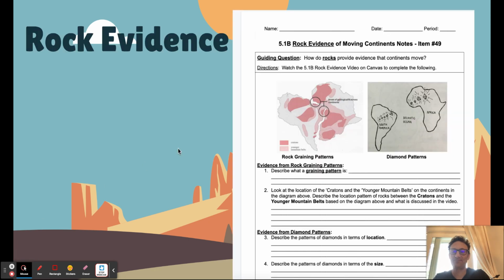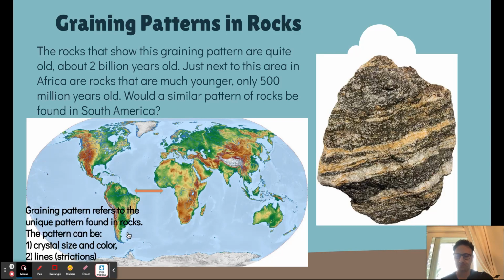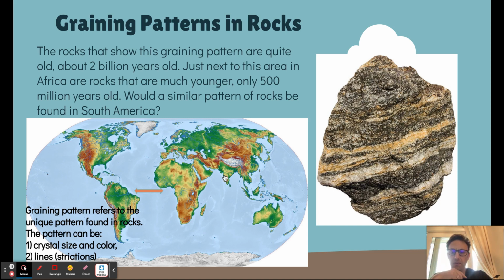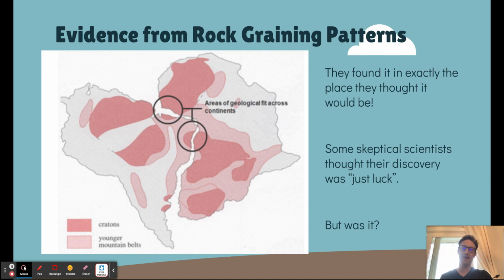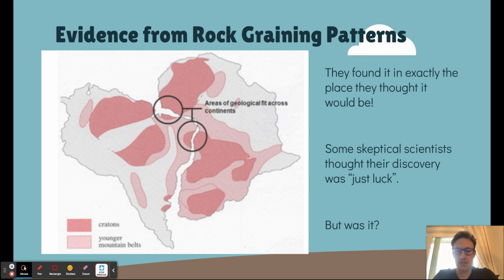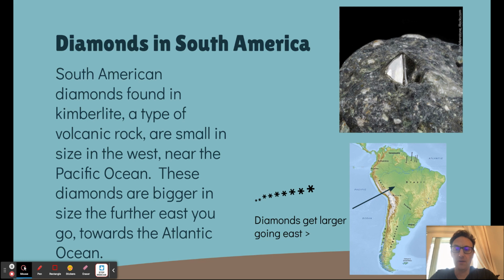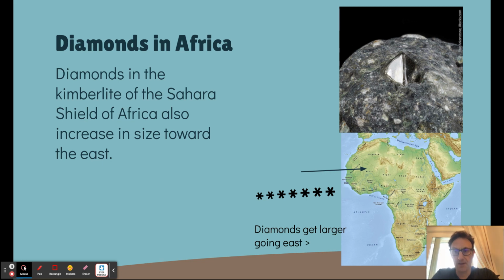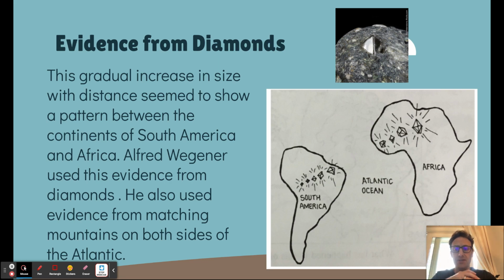5.1B Rock Evidence of Moving Continents Notes SS - Google Slides